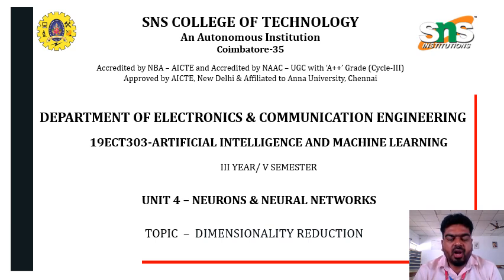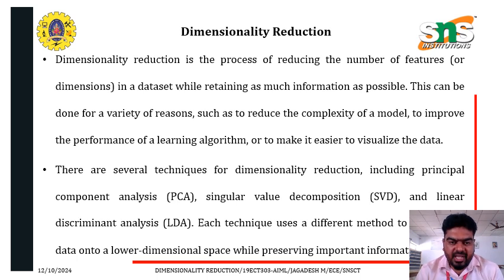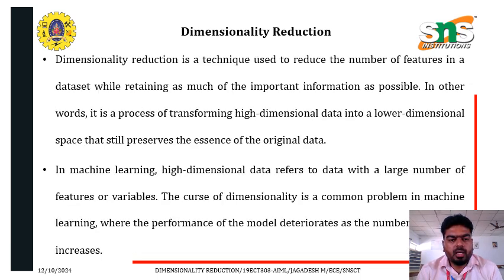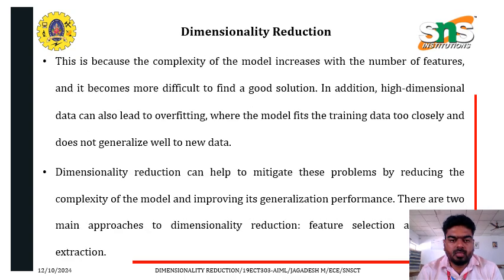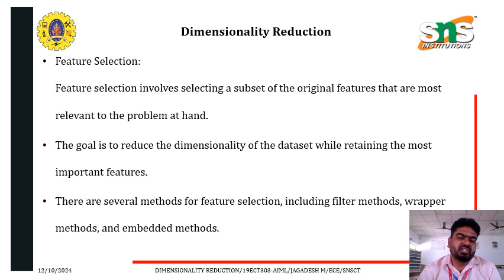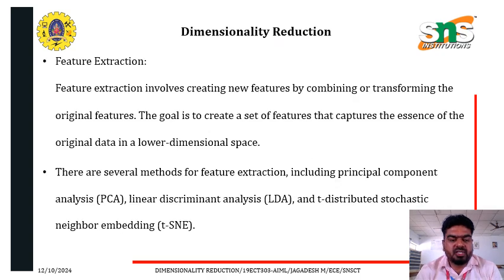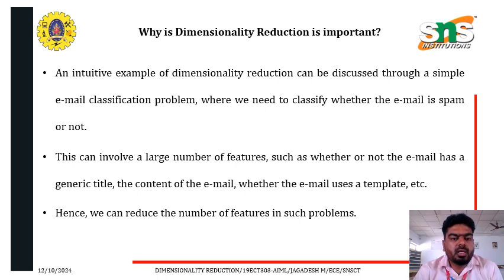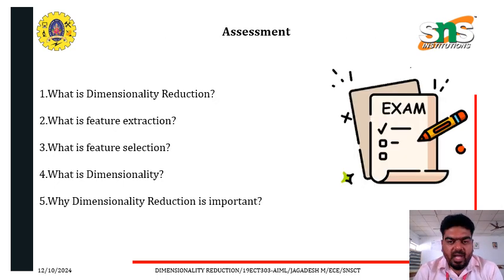Dimensionality Reduction | AIML | Episode-2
Dimensionality Reduction